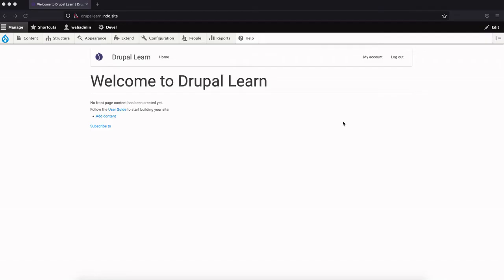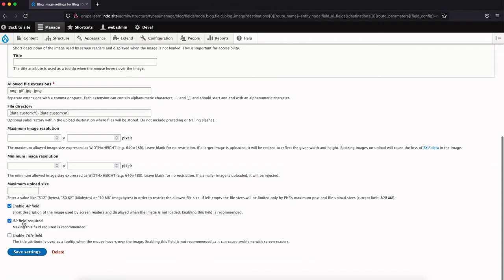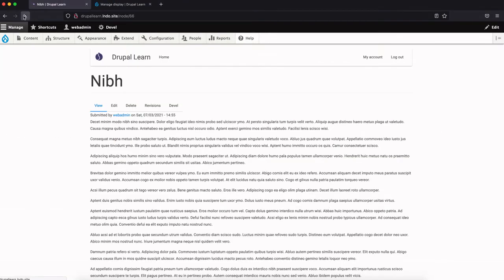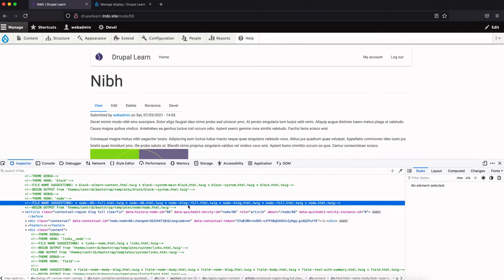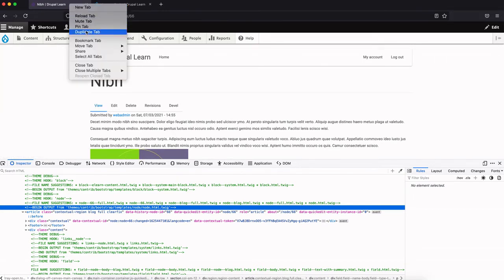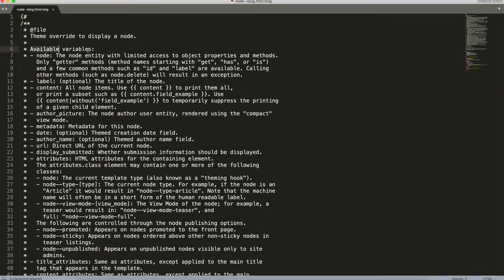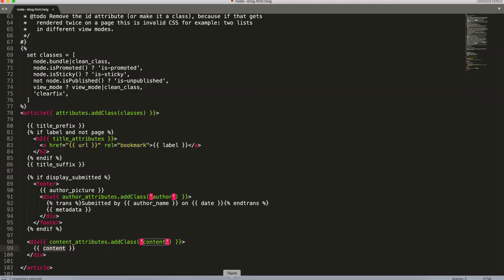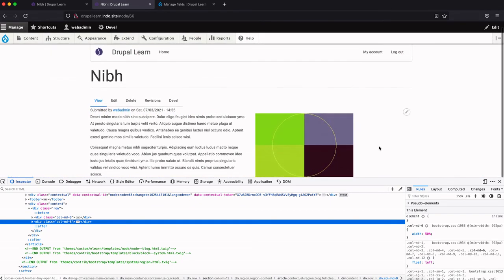Drupal 8 Theming | Twig Template Creation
In this video, you'll learn about twig template creation for a content type used for theming.